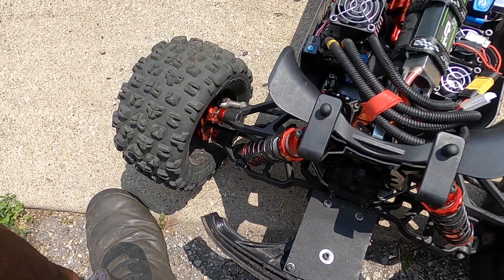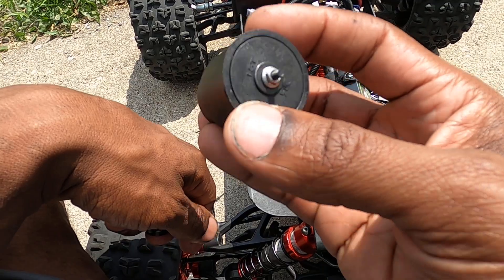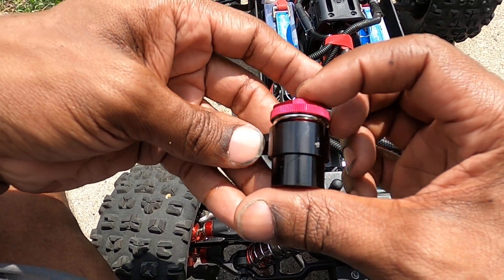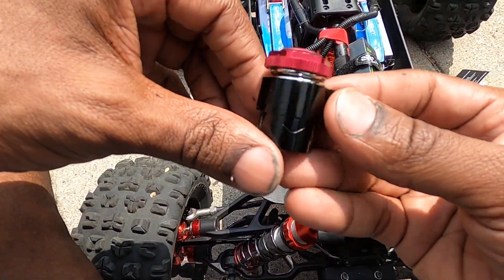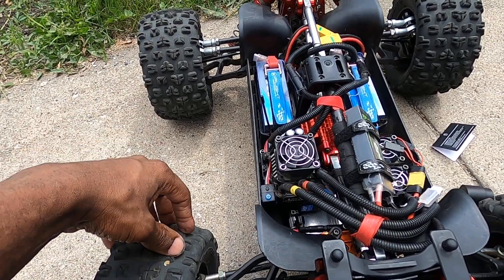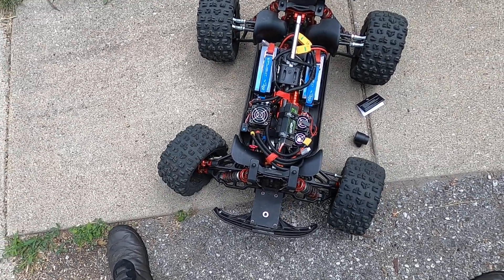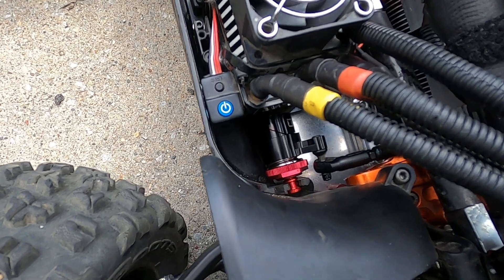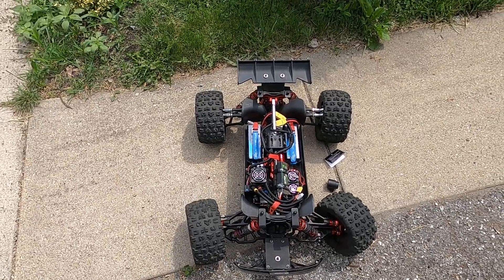HR Adjustable Aluminum Servo Saver Arrma 8S 1/5 Test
AFE48SH15
Finally, a HR product that works great right out the package.